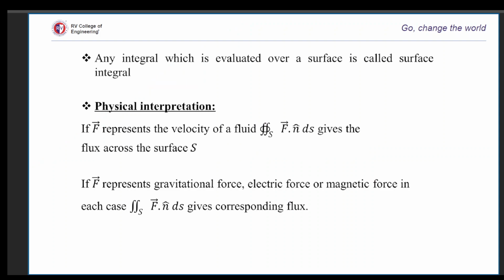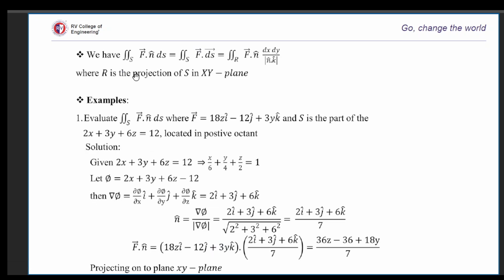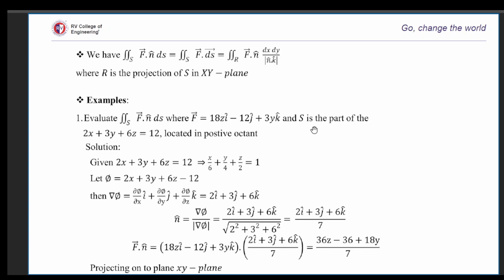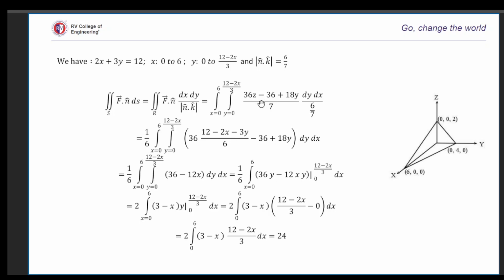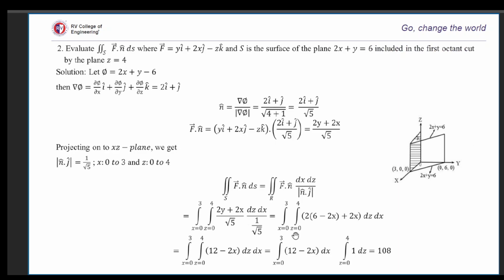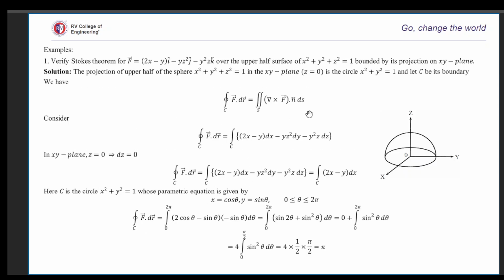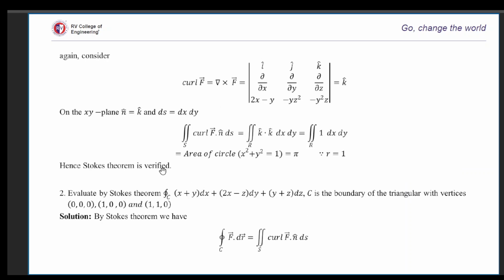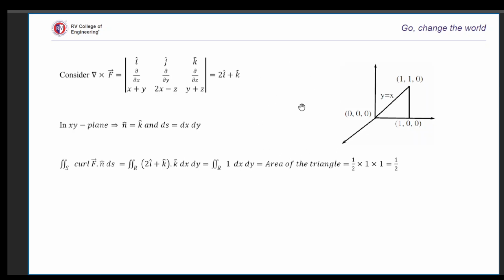Surface Integral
By Dr. P. L. Rajashekhar